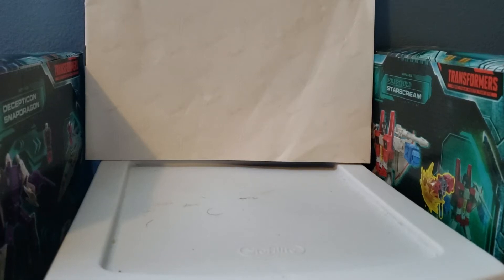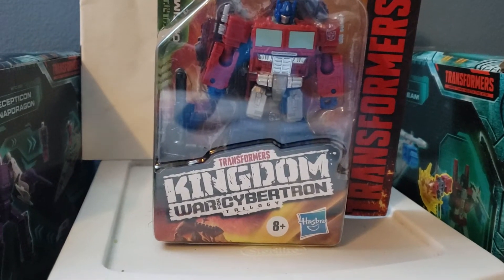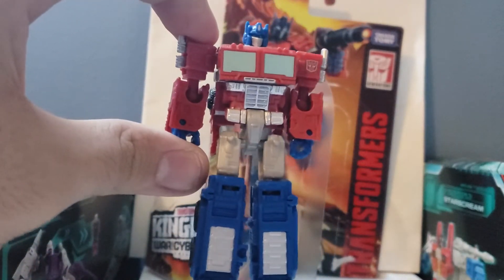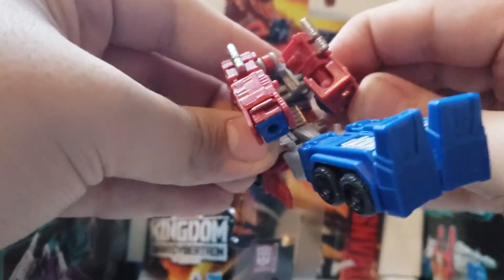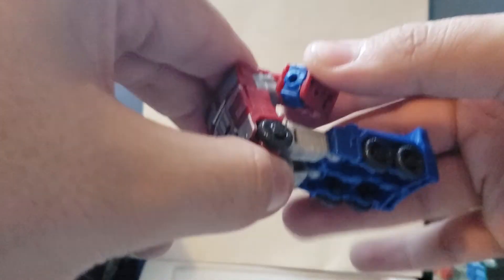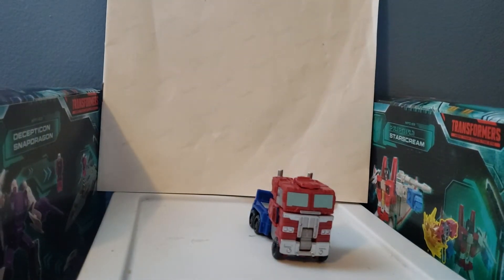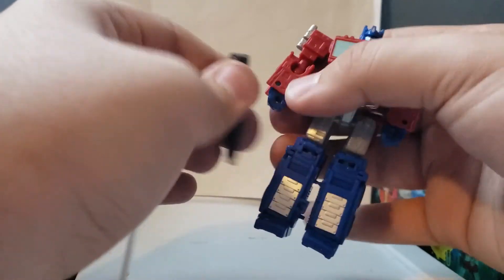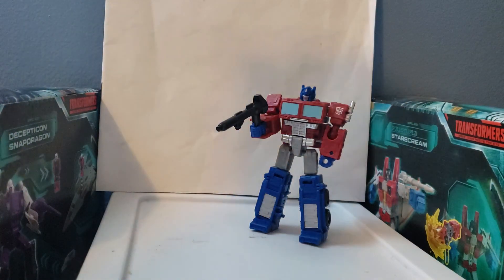Transformers War For Cybertron Kingdom Optimus Prime